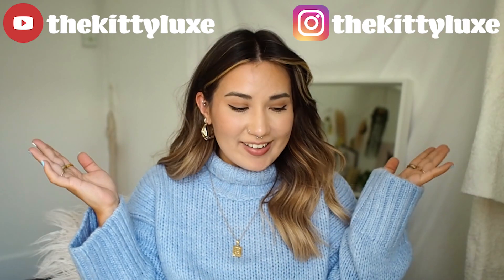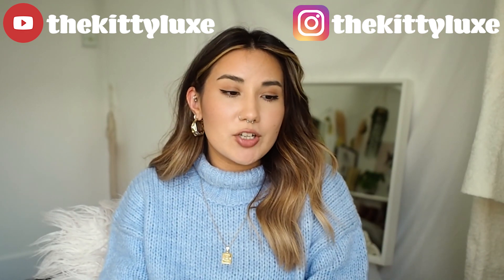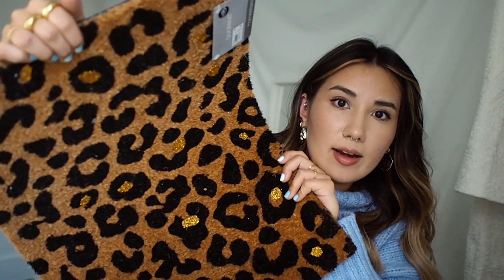Matalan Home Haul | Affordable Homeware | November 2020